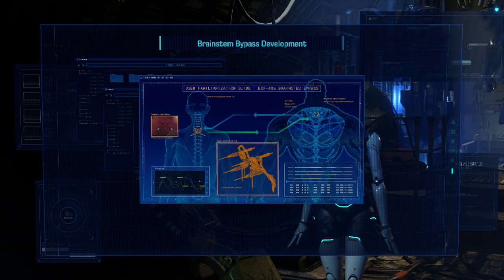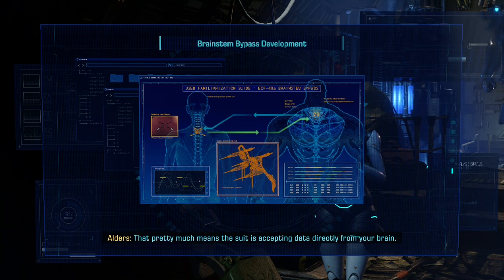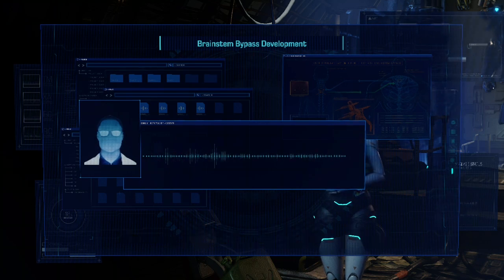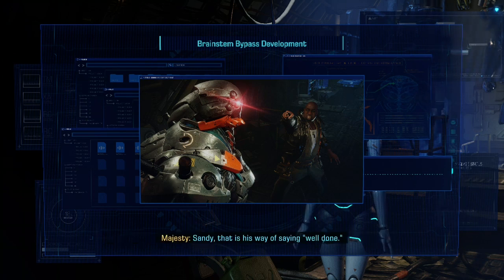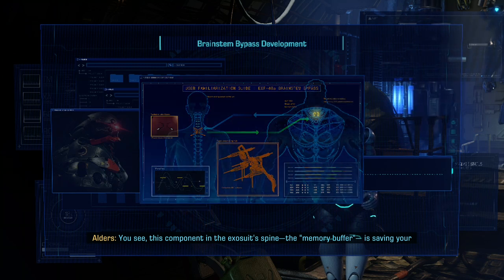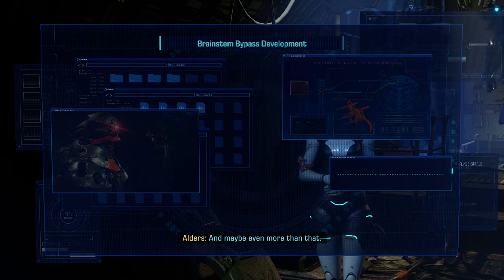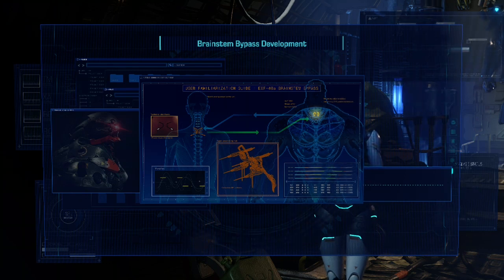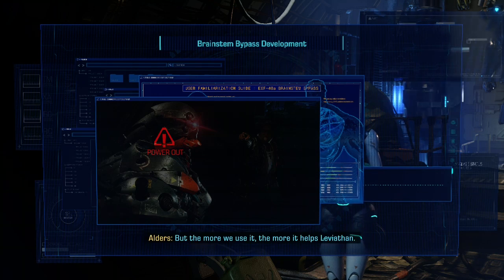Exoprimal - Brainstem Bypass Devolvement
Like/comment/sub

Thanks!